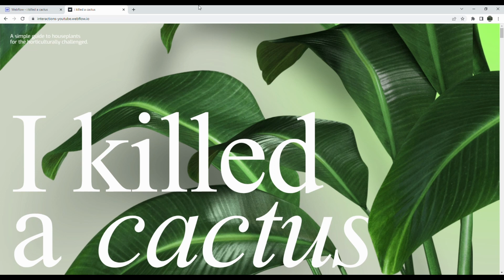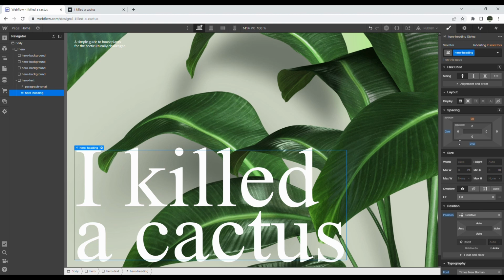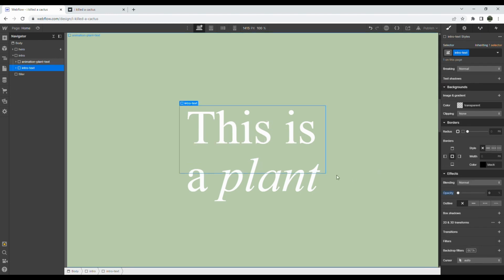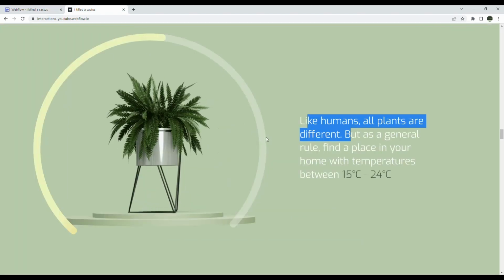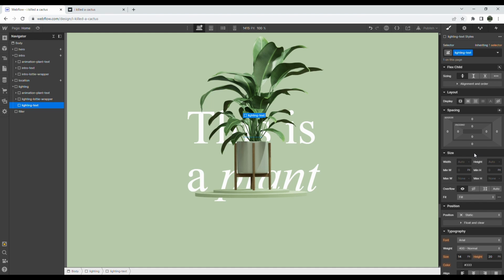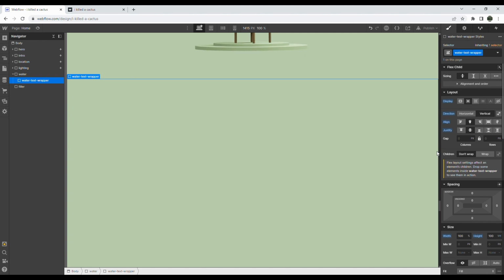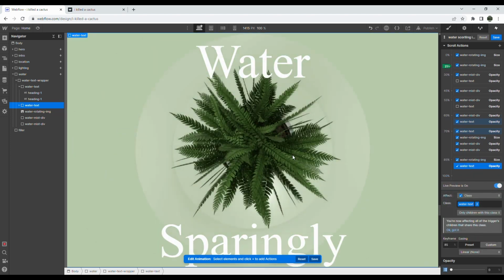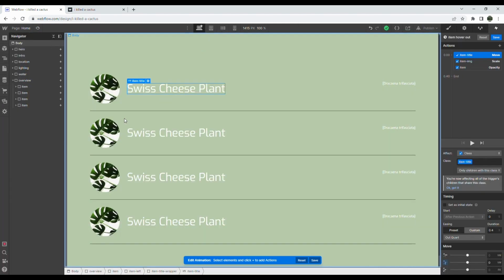Rebuilding an Award-Winning Website in Webflow | Webflow Tutorial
in this video, i recreate an award winning website in webflow. hope you guys enjoy!

/ TIMESTAMPS /
00:00 intro
02:53 hero
17:13 plant intro
33:04 location
46:07 lighting
01:02:29 water
01:16:49 overview